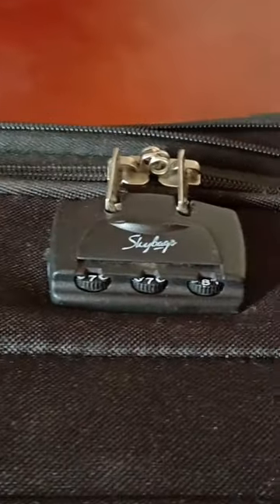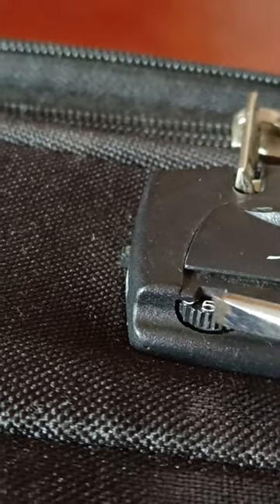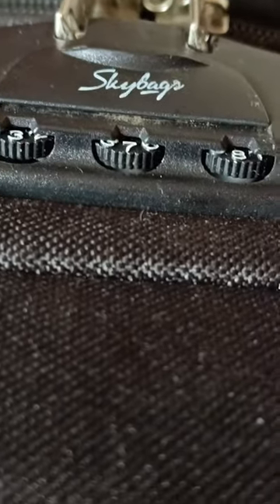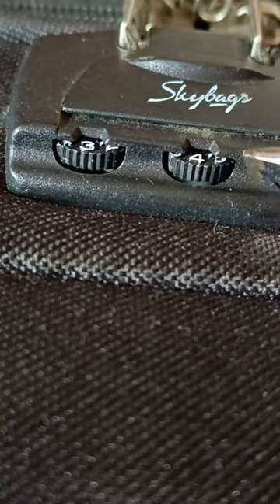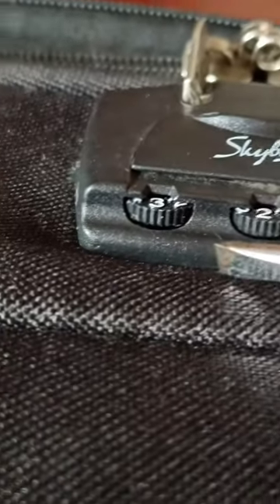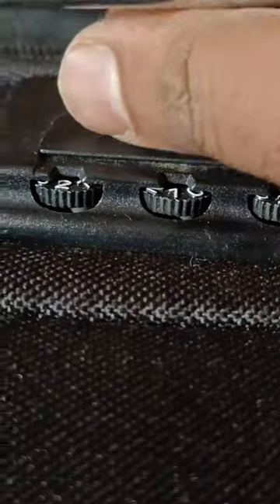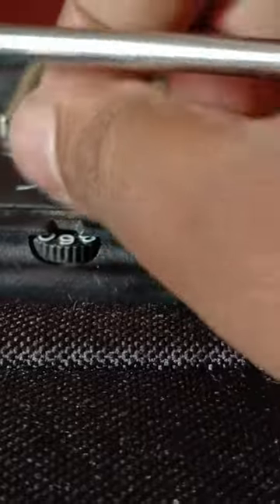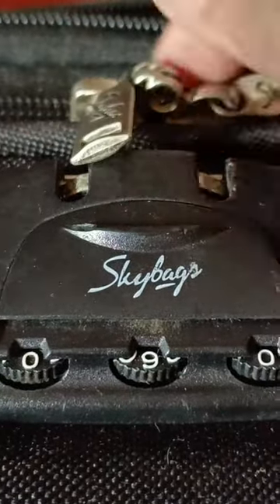Trolley bags forgot password|Skybag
You will learn the to trick unlock your trolley bags , if you had forgotten the password.